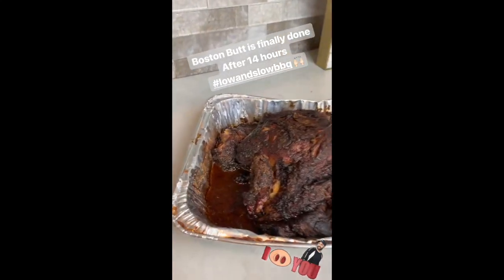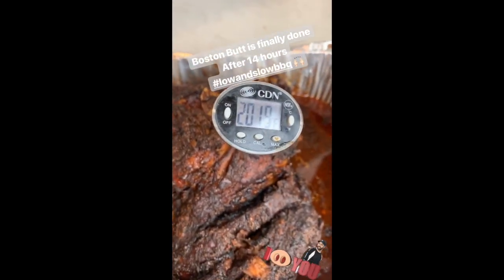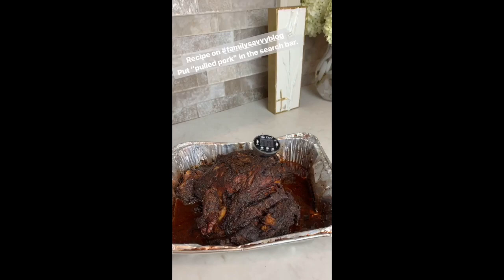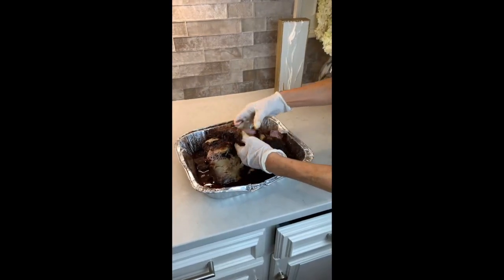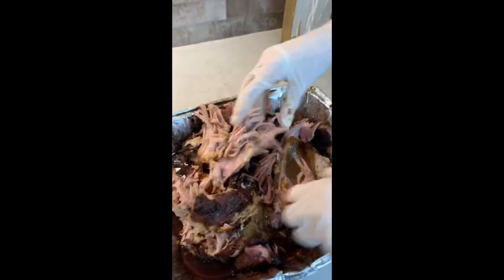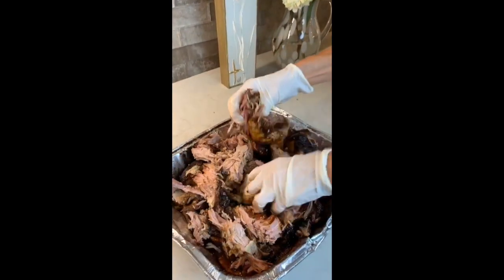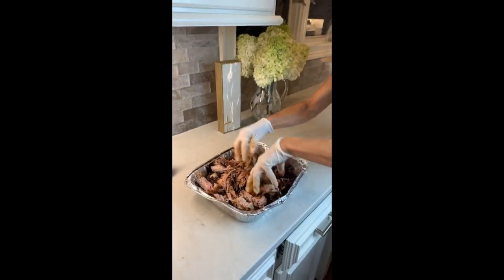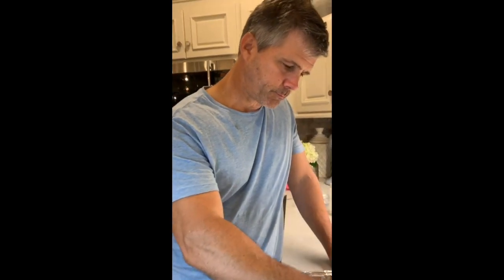How to Make Boston Butt for Pulled Pork (Oven Method)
This video shows Family Savvy Boston butt pulled pork cooked low and slow in the oven.